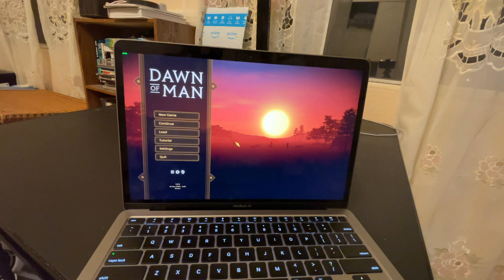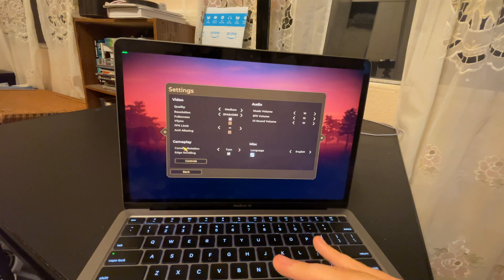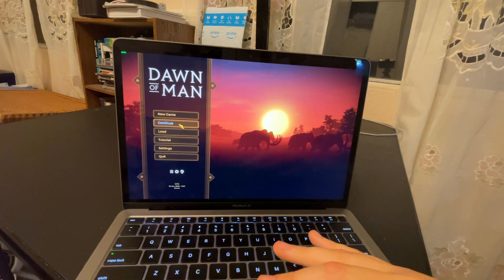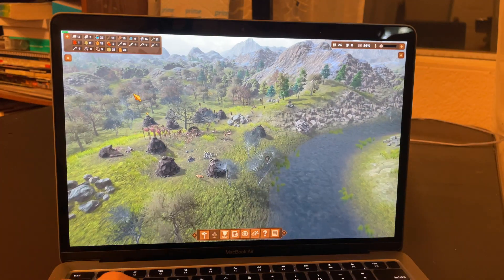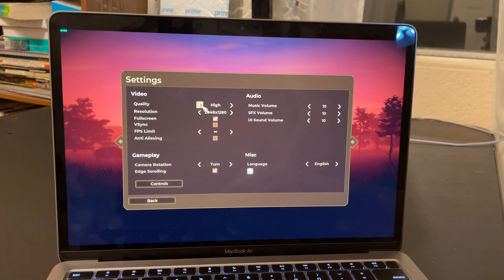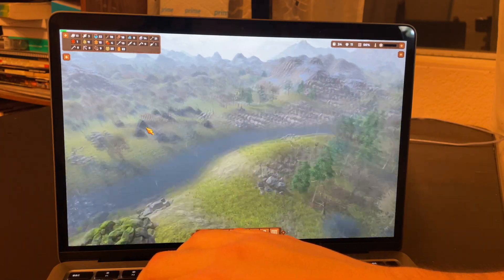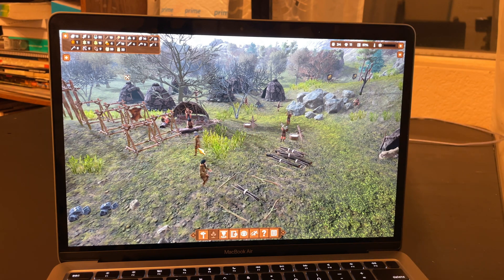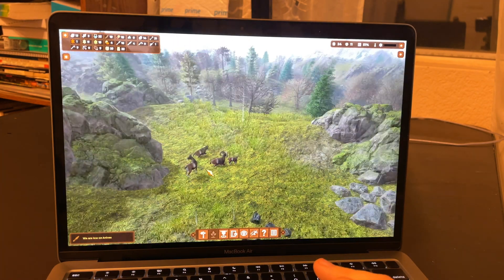Dawn of Man on Apple Silicon (MacBook Air M1 Gaming Benchmark)